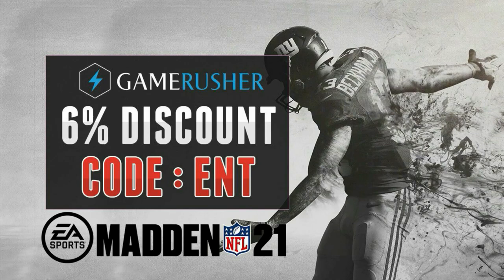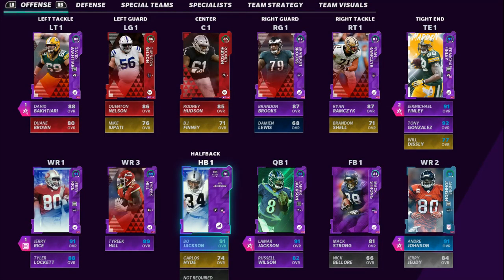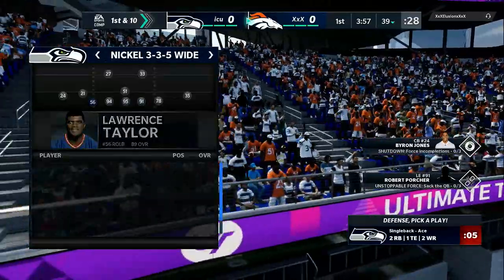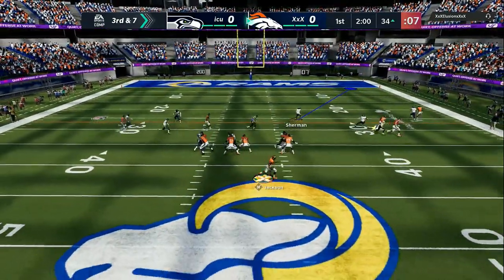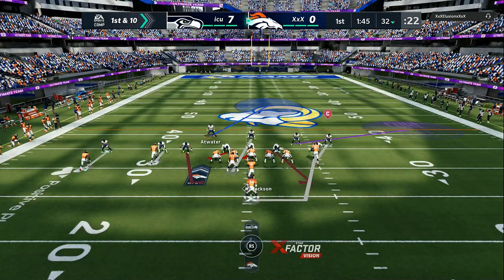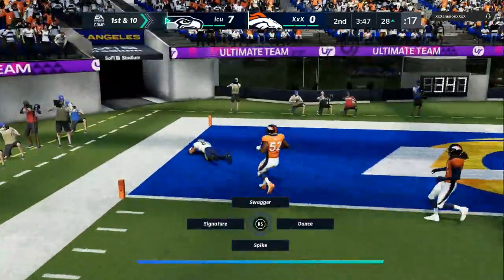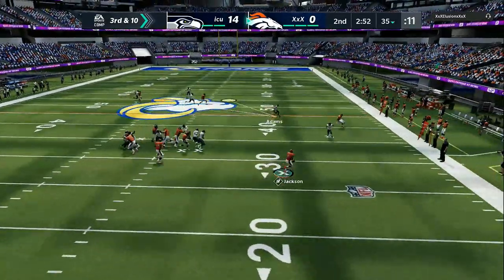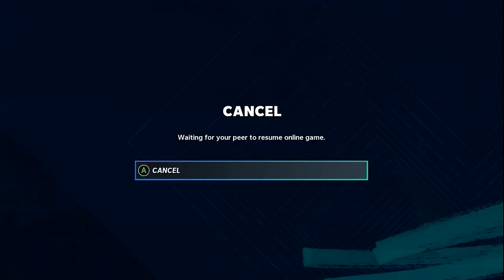stop the run and pass easy in madden 21! 😤 madden 21 best defense gameplay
This stops the run and pass Easy! madden 21 best defense gameplay